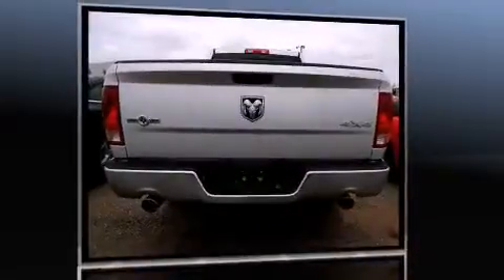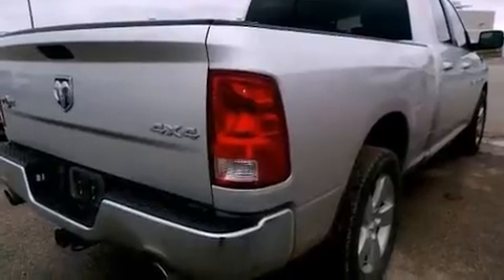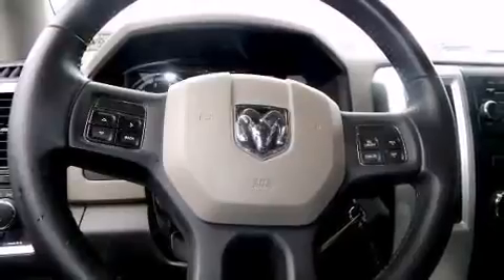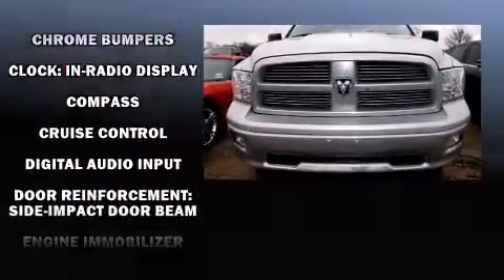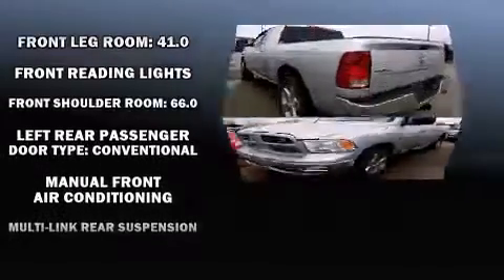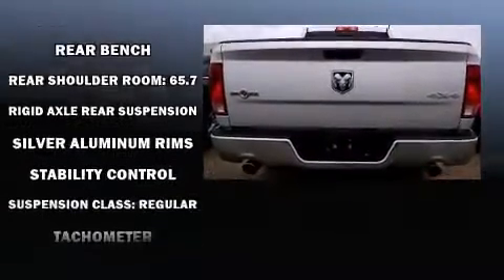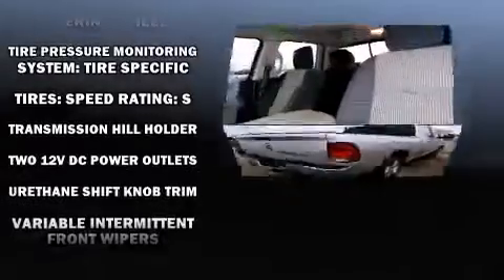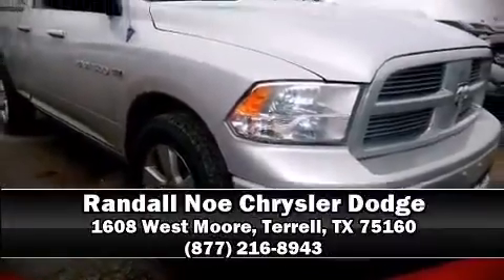2012 Ram 1500 SLT in Terrell, TX 75160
With just over 20,000 miles on the odometer, this vehicle provides excellent value as a pre-owned model. Smooth gearshifts are achieved thanks to the powerful 8 cylinder engine, providing a spirited, yet composed ride and drive. Four wheel drive allows you to go places you've only imagined. Top features include remote keyless entry, 1-touch window functionality, a tachometer, variably intermittent wipers, an outside temperature display, tilt steering wheel, cruise control, and power windows. Passenger security is always assured thanks to various safety features, such as: head curtain airbags, front SIDE impact airbags, traction control, brake assist, ignition disabling, and 4 wheel disc brakes with ABS. Electronic stability control ensures solid grip atop the road surface, no matter how challenging the driving conditions. This vehicle has achieved Certified Pre-Owned status, by passing a comprehensive certification process. Our team is professional, and we offer a no-pressure environment. They'll work with you to find the right vehicle at a price you can afford.